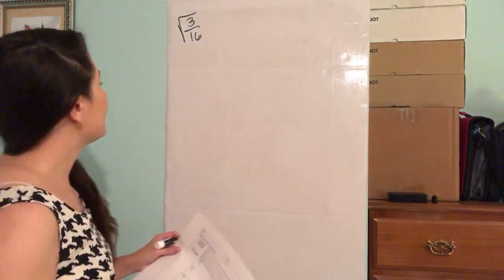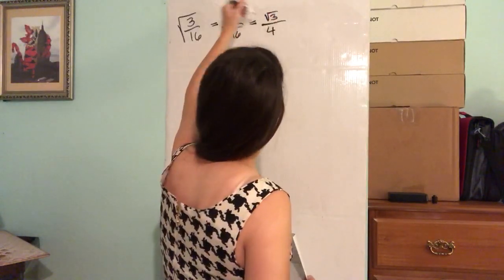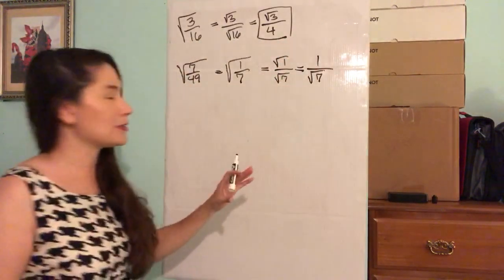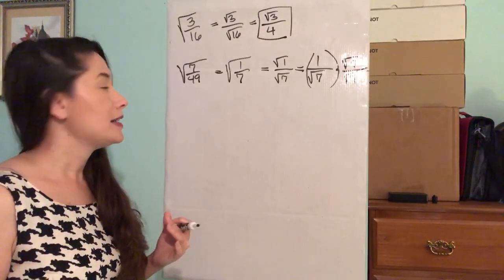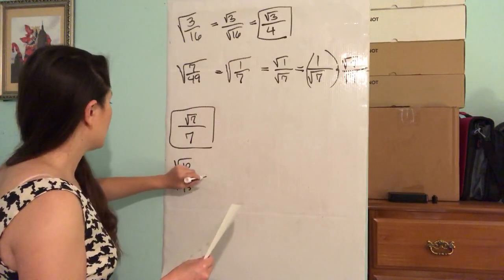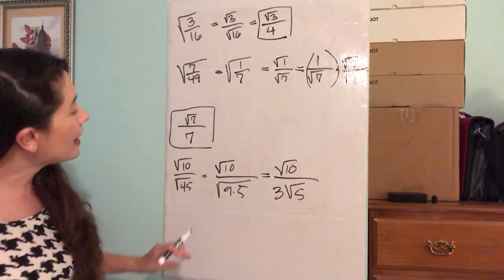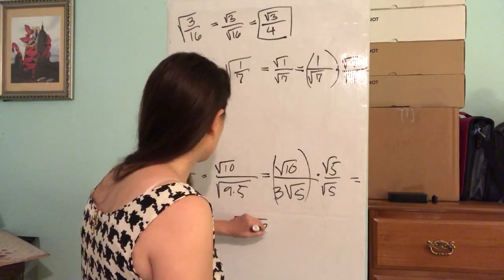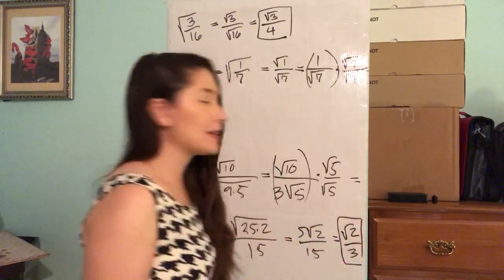simplifying fractions with radicals